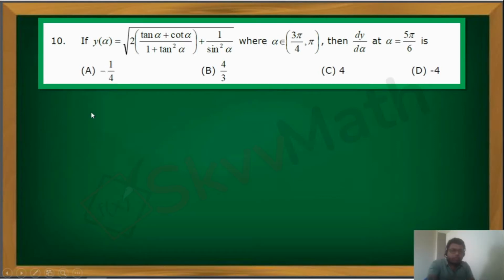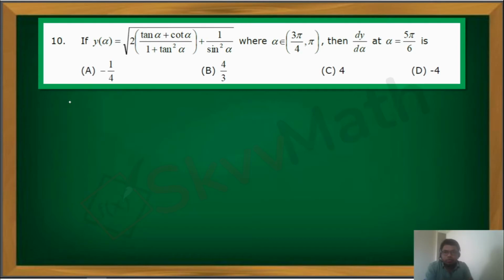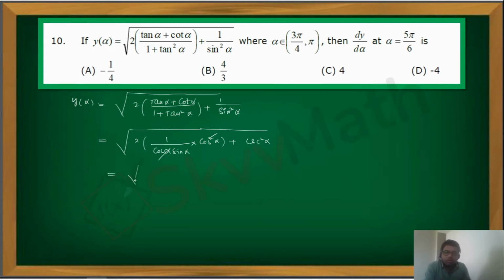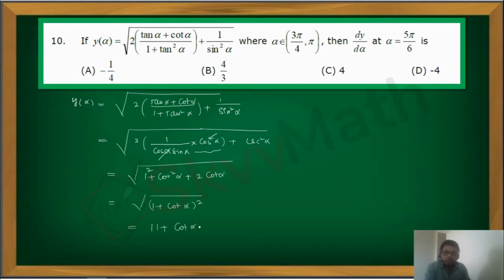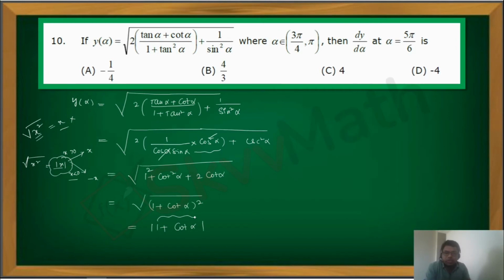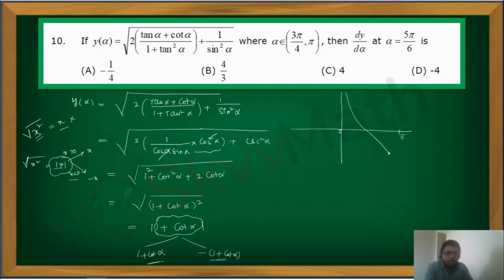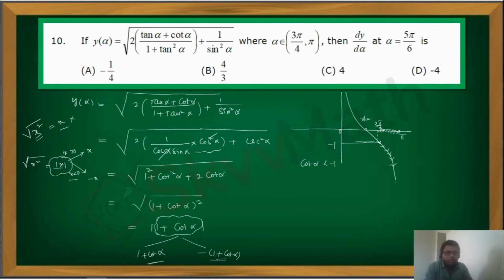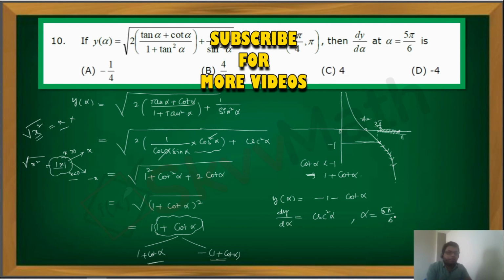jee mains 2020 - 7th January shift 1 -derivatives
If y(alpha)= sqrt(2(tan(alpha)+cot(alpha))/1+tan^2(alpha)) where alpha belongs to (3pi/4 , pi) then dy/d(alpha) where alpha = 5pi/6

Jee mains 2020 maths solutions
7th January maths solutions
Previous JEE mains maths solutions